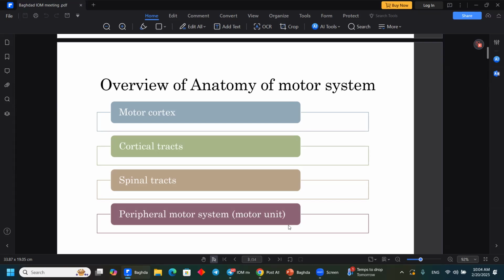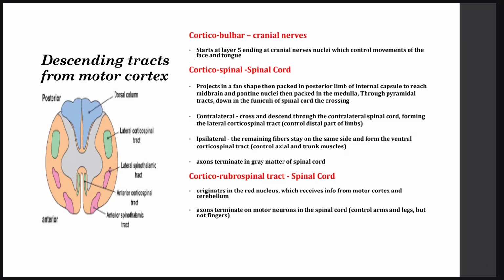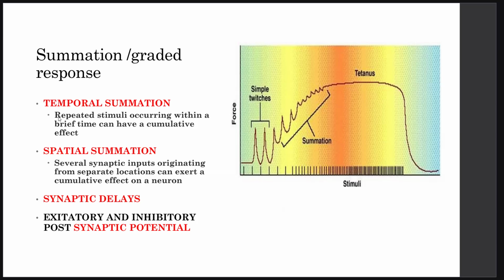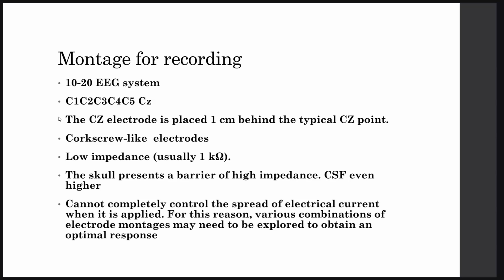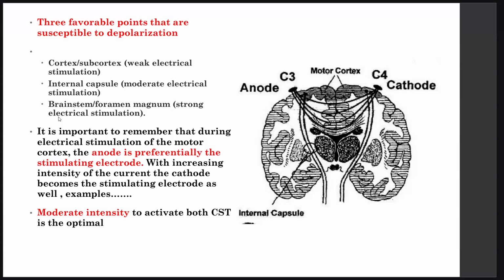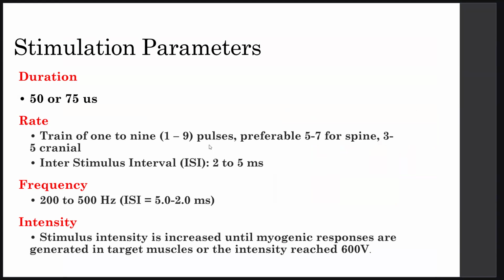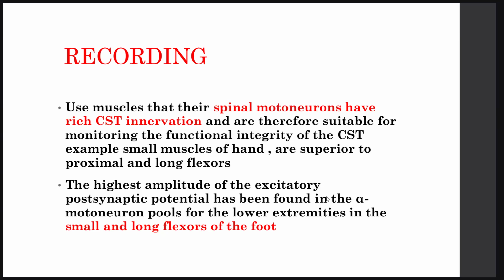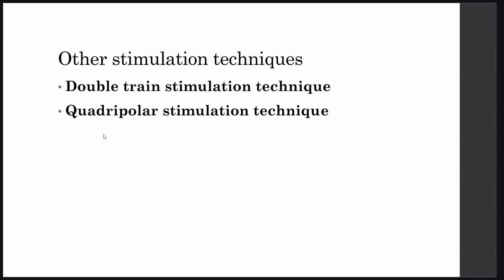Intraoperative MEP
A comprehensive overview about Intraoperative Motor evoked potentials presented by Dr. Sivan Jabbar at the Iraqi board of medical specialities